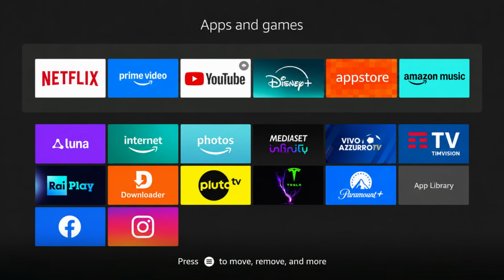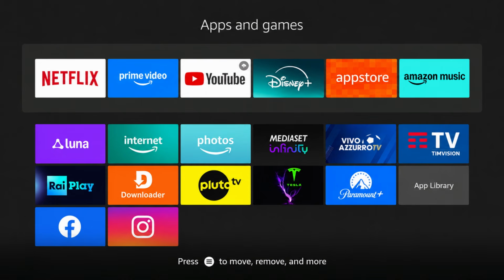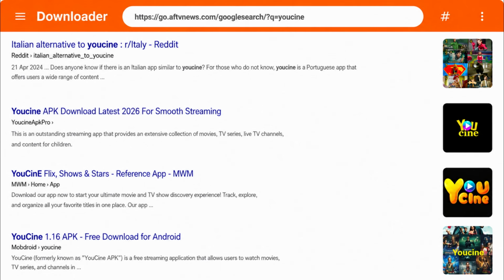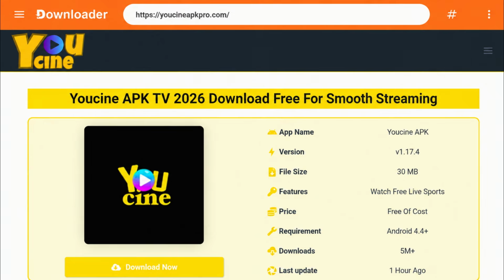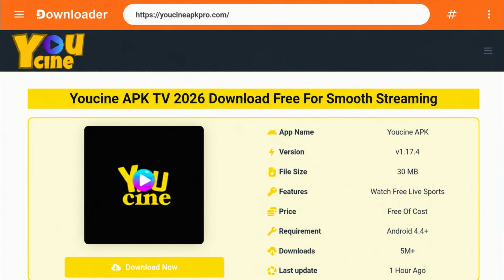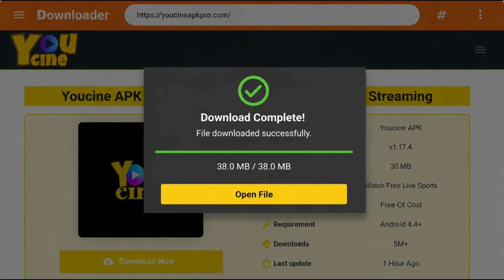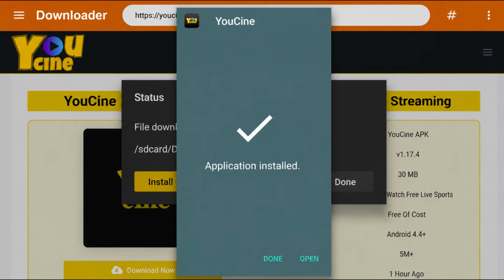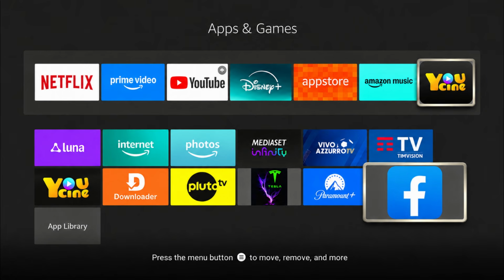How to Install Youcine on Smart TV (2026)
How to Install Youcine on Smart TV

In this video I'll show you how to Install Youcine on Smart TV. The method is very simple and clearly described in the video. Follow all of the steps & see how to Install Youcine on Smart TV.